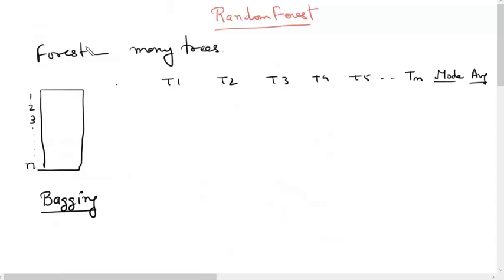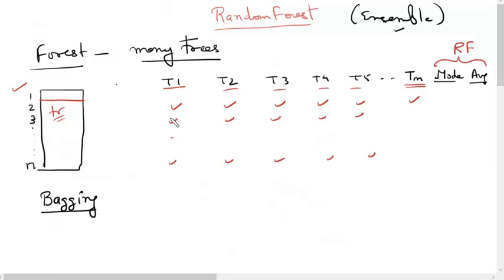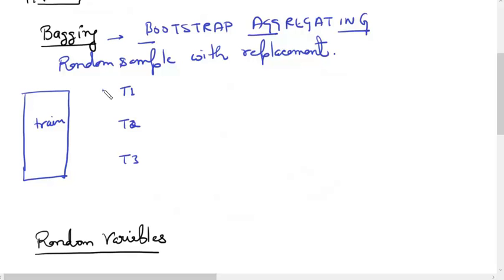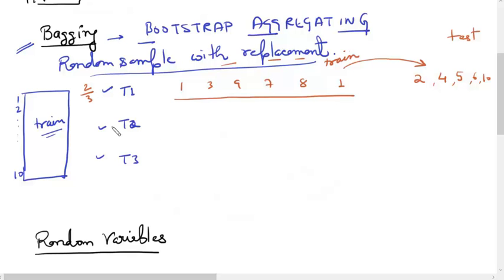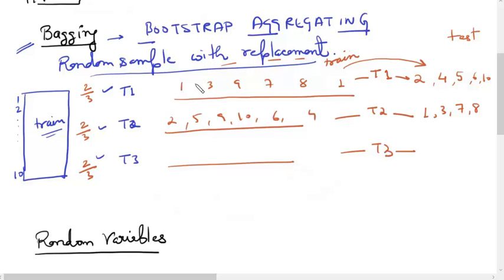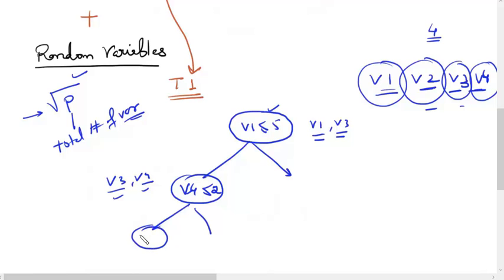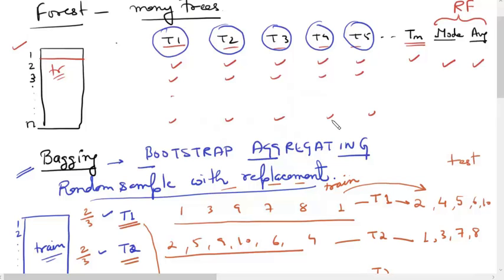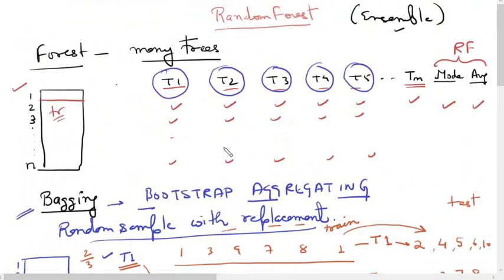Random Forest Introduction